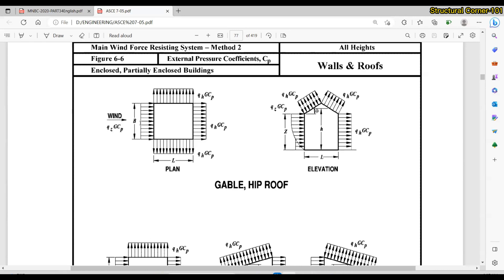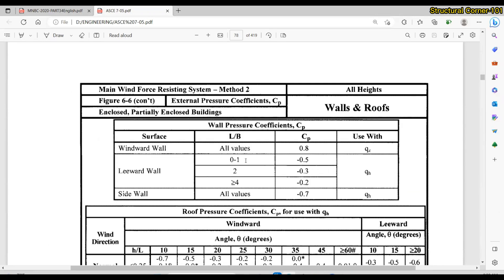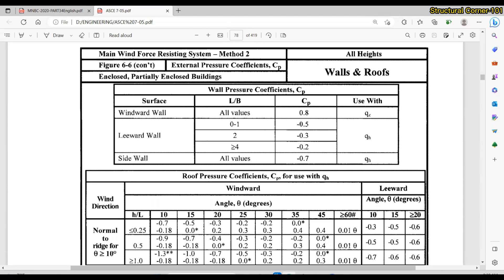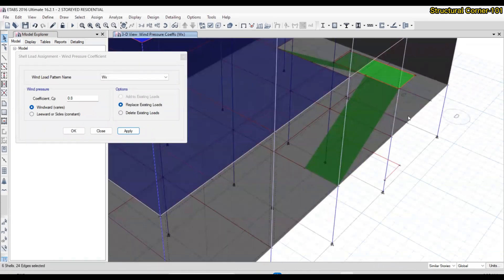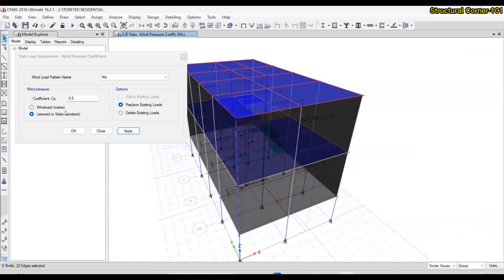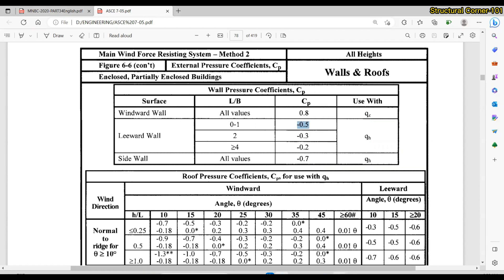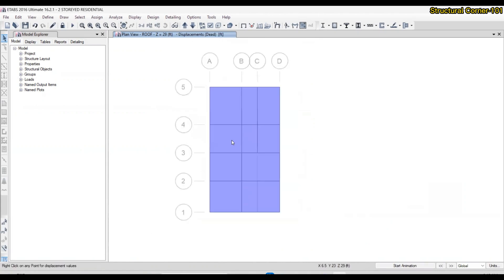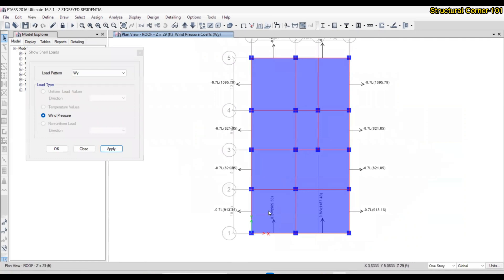ETABS Full Course 14: How to Assign Wind Load in ETABS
In this video, we will be discussing the process of assigning wind load in ETABS. After defining load pattern for wind load, we need to assign it to our model by creating non walls.